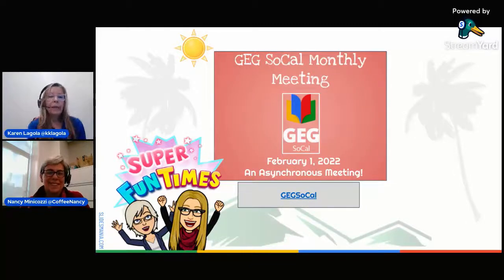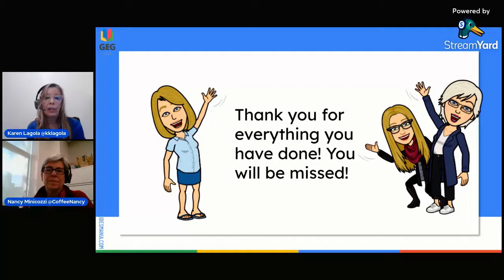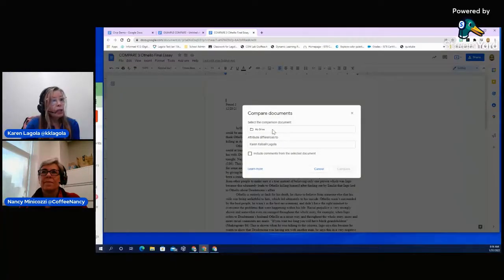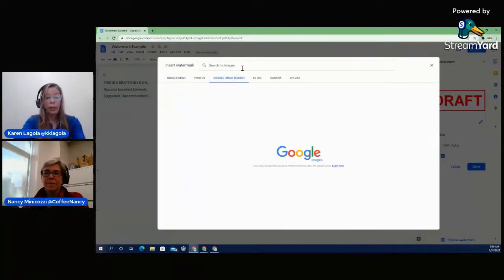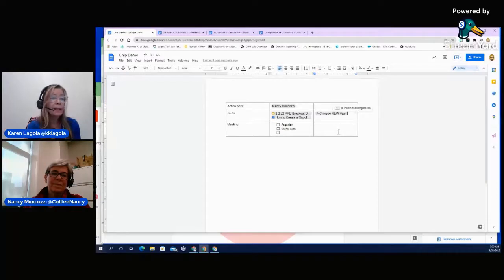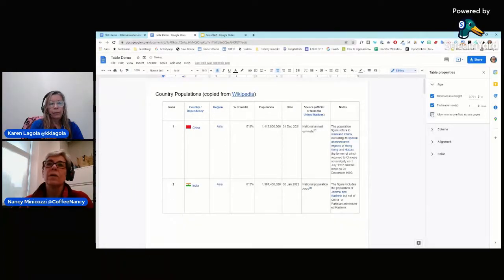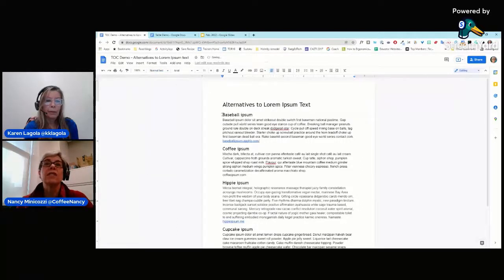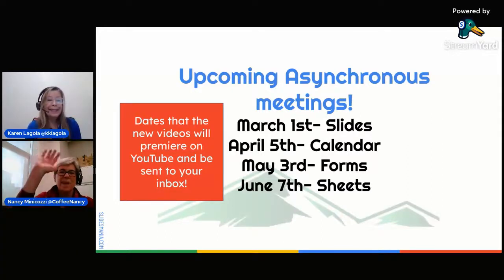GEG SoCal February 2022 Monthly Meet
We are focusing on Google Docs for our first asynchronous meeting! We hope more of you will be able to attend this way. In this episode we touch briefly on comparing documents, adding watermarks, using smart chips, enhancements to tables, and inserting a table of contents.